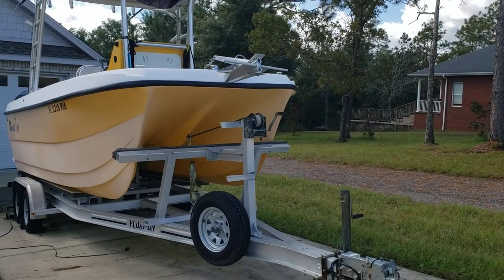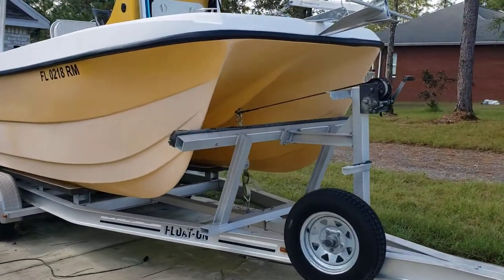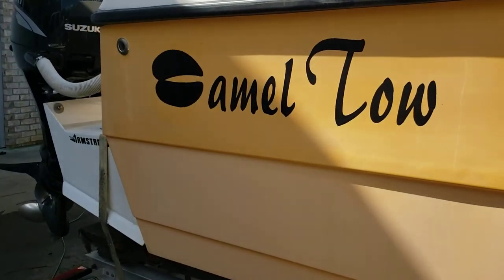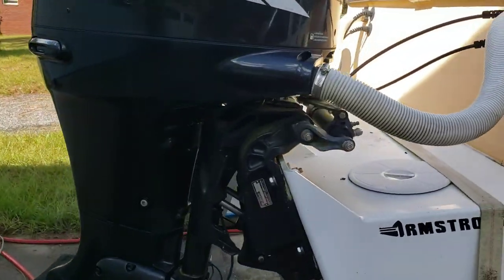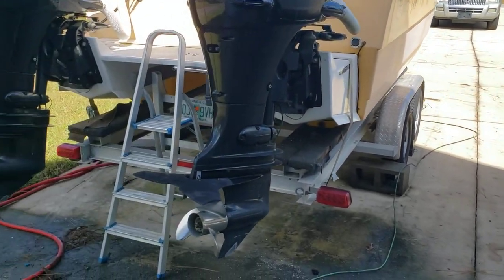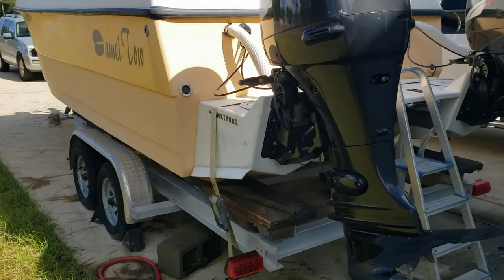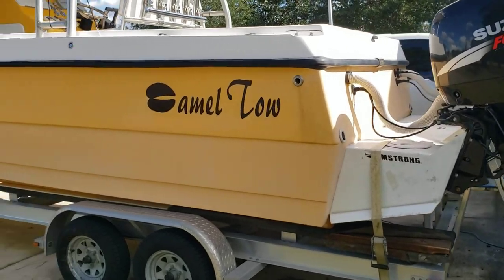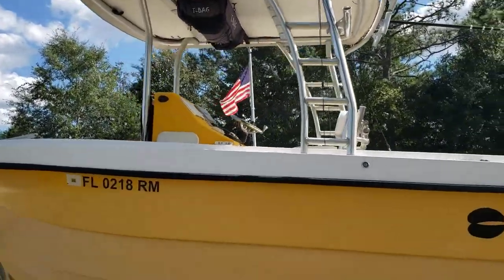2007 Kevlacat 20 Barrier Reef Exterior Quick Walking Tour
A Quick Walking Tour of Camel Tow, the 2007 Kevlacat 20 Barrier Reef, As She Sits At Her Owner's House.